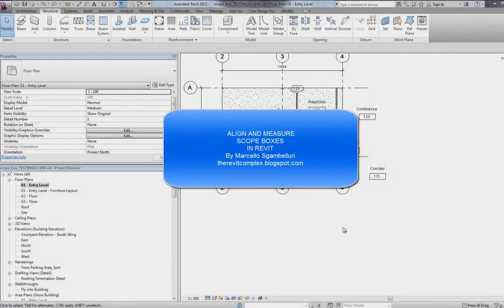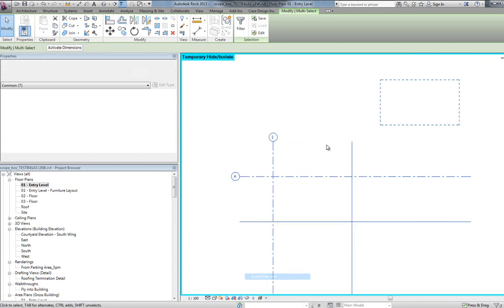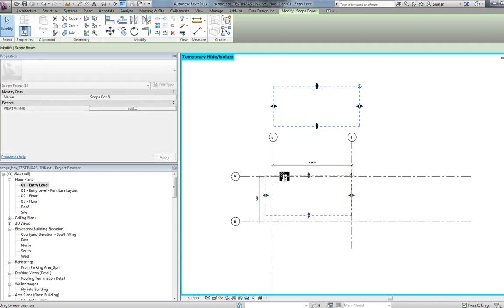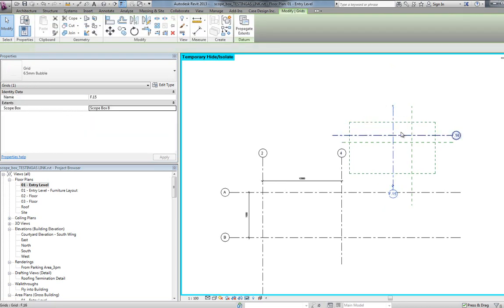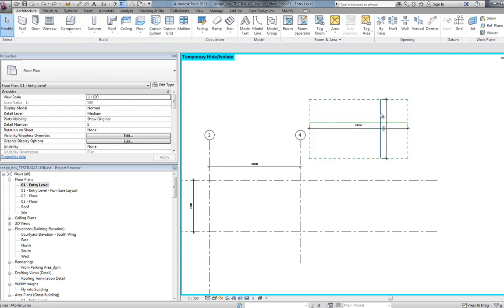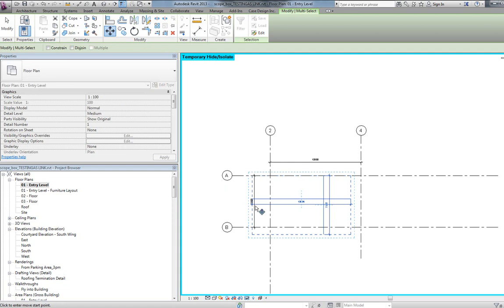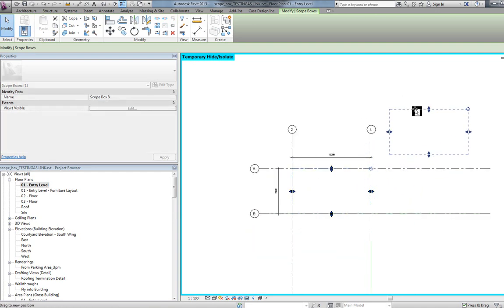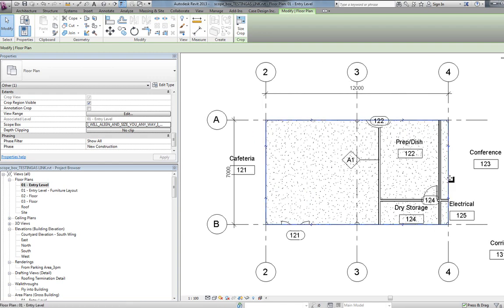scope box align measure in revit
align measure scope box revit